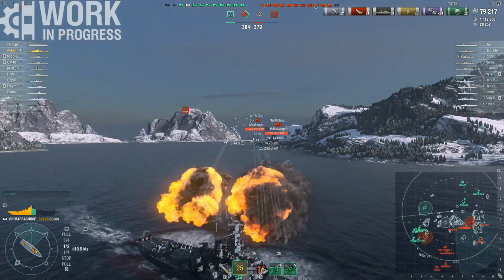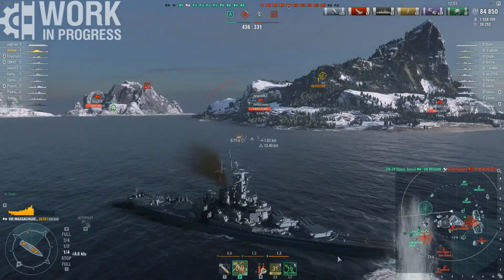World of Warships: Massachusetts, Mixed Signals [WiP]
The Massachusetts is a premium T8 battleship currently in testing. All stats are subject to change. It's designed as a brawler but has a dmg con that makes you want to run away to the zone wall. This ship is currently suffering from an identity crisis.